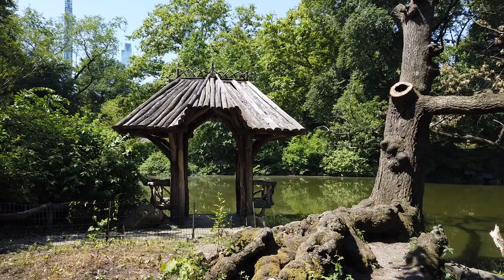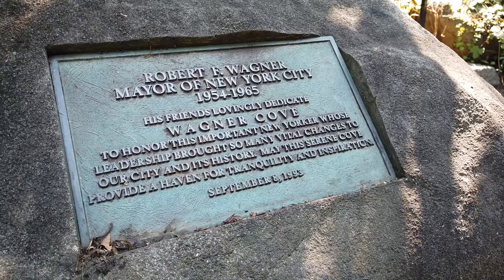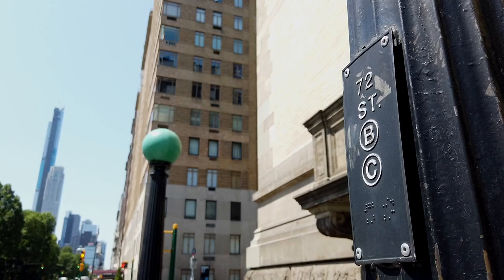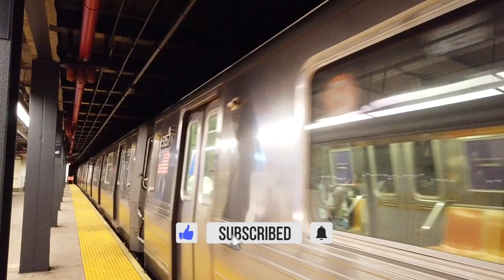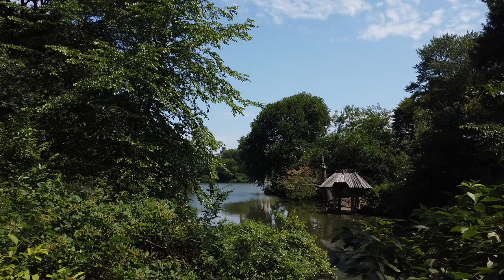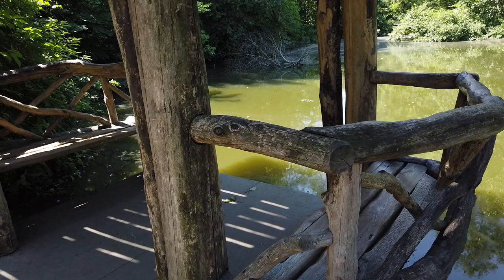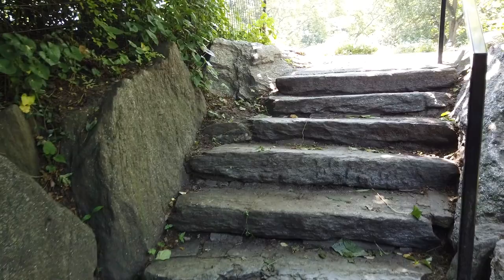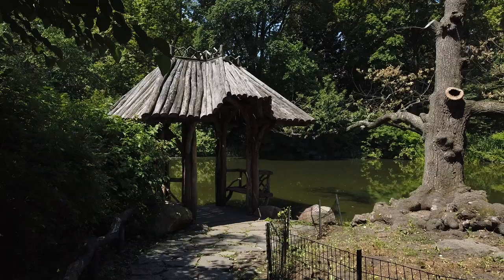The Nitty-Gritty: Wagner Cove | Getting Married in New York's Central Park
THE NITTY-GRITTY: WAGNER COVE

In "the Nitty-Gritty" series, Team Reinking shows you different areas to get married and have photos taken in New York City. We show you the great things about specific photo & ceremony locations in the 'Big Apple'. But also, because we think it is important for you to know, the maybe not so great things.
Use this link to apply for the permit for Wagner Cove
TRANSCRIPT:
Today we are going to talk about the nitty-gritty of Wagner Cove in Central Park. We will cover both the advantages and disadvantages of this location. Let’s get started!

1. LOCATION
Wagner Cove is a little romantic and secluded spot, tucked away at the south end of the lake in Central Park and just a short walk into the park from the west 72nd street entrance. When couples talk about Wagner Cove they usually refer to the wooden pavilion-like structure that is located in that area.

2. ACCESSIBILITY
You can get to Wagner Cove by car, subway or rickshaw. The closest entrance to Wagner Cove is located at 72nd street and Central Park West where dozens of rickshaws are waiting to take you anywhere in the park. Cars are not allowed inside the park so there is a 10-15 minute scenic walk involved if you arrive by car or subway. The B and C trains stop right at the park on 72nd street. You also can take the 1, 2 or 3 trains to 66th or 72nd street. Both stops are just a couple blocks off the park.

Wagner Cove is located below street level, so you have to take a set of rustic stone stairs to the bottom of the lake. For most of us, it’s not a problem since there are handrails. However, it might not be the most ideal spot for Grandma, baby strollers or in the wintertime when the stairs are covered in snow. There is also a small dirt path that is leading to Wagner Cove but that one gets muddy in bad weather and is not ideal  to walk in heels.

3. PRIVACY
Wagner Cove is one of our favorite spots in the park and probably one of the most secluded one. The area is overall hidden from most paths and onlookers aren’t really an issue. The only visitors you might have are the birds chirping in the trees, squirrels and most likely you will see some turtles swimming in the lake.

4. PERMITS
In theory you do not need a permit for Wagner Cove. Having said that, we always recommend applying for one anyways. Wagner Cove is one of the most popular spots to get married in Central Park. By getting a permit you are securing the date and time you would like to use the space for your wedding. Sure, you could chance it without a permit but for just $25 – which is the fee for the permit - you don’t have to worry that someone else booked the pavilion for the same time and day. Also, by obtaining a permit - it allows us to ask people nicely to leave since we reserved the space with the Park Department. Don’t worry – Team Reinking will handle asking people to leave. You can apply for a permit online and we will post the link where you can do that below this video. Getting a permit is quite easy and definitely helpful.

5. WEATHER
Wagner cove is a great option rain or shine. The structure is small, however. It is perfect during some light rain and it’s even more beautiful with the sun.

6. THE NITTY-GRITTY
Wagner Cove is a special spot to have an elopement ceremony. It’s a natural setting with a stone path that leads you to the wooden structure on the lake, covered with trees and it’s fairly private from onlookers. The structure and the surrounding area are on the smaller side. So, we suggest this spot for smaller elopements. More than 10 guests could start to fell crowded. You should also consider the guests attending since there are uneven stairs that take you to Wagner Cove. Strollers and elderly might have a hard time and in the wintertime the stairs could be covered in snow. Wagner Cove is easy to get to and is close to many other iconic locations in Central Park. After the ceremony you’ll be able to make your way to other gorgeous spots in the park for amazing photos.

That wraps it up --the Nitty-Gritty of Wagner Cove in Central Park. As always, don’t hesitate to reach out with any questions that come up. We are always happy to help. Until next time…
Getting married in New York City with Jackie & Sascha, the New York City Elopement Team.
Elope in NYC with Team Reinking | NYC Micro Weddings | NYC Mini Weddings